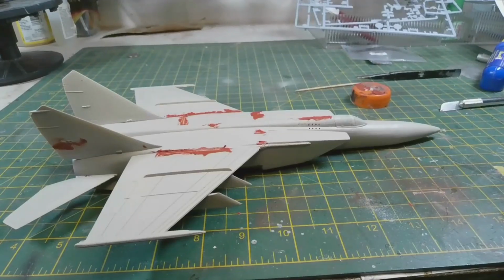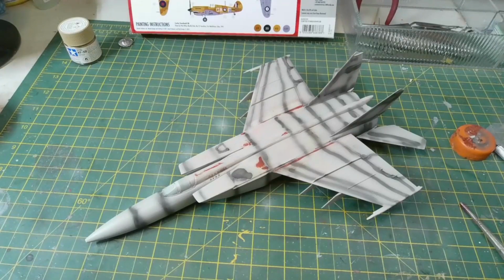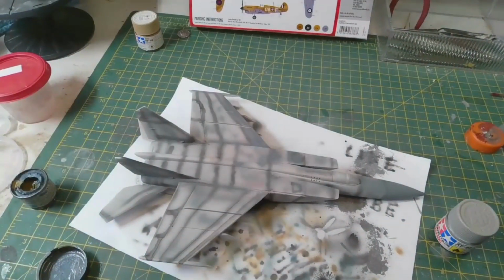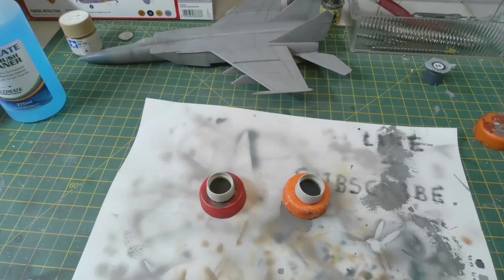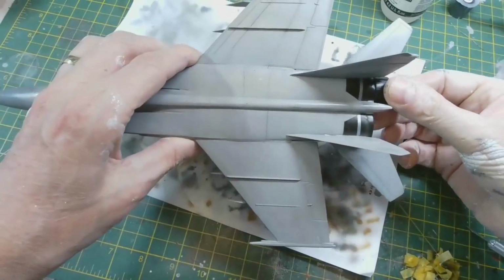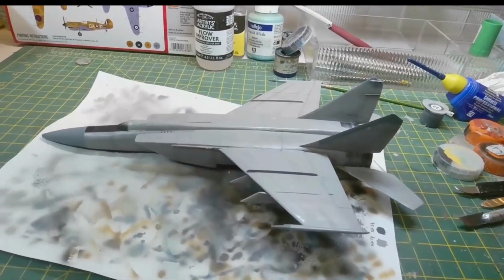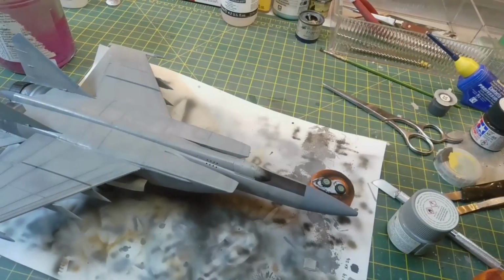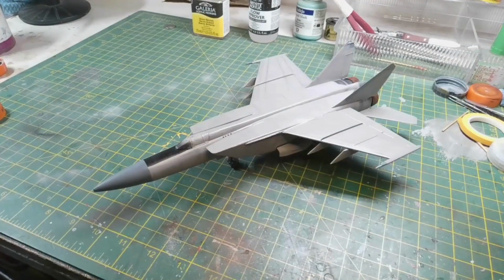1/72 MiG-25 Foxbat Model Build | Zhengdefu (Ex-Hasegawa) Kit. finished in 20 years!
In this video, I finish building the 1/72 scale MiG-25 "Foxbat" model kit from Zhengdefu, which uses the classic Hasegawa mould. Watch as I take you through the full process of painting, detailing, and weathering the finished aircraft. Whether you're a beginner or a seasoned scale modeler, this build offers tips and techniques for working with older kits, improving fit, and achieving realistic finishes.

The MiG-25 was one of the fastest combat aircraft ever built, and this Cold War-era interceptor makes for a striking addition to any model collection. I also share insights on how to deal with common issues found in older moulds and how to enhance the final presentation of this 1/72 jet.